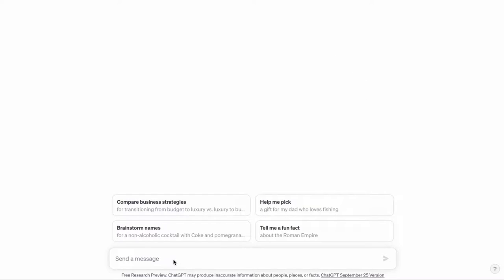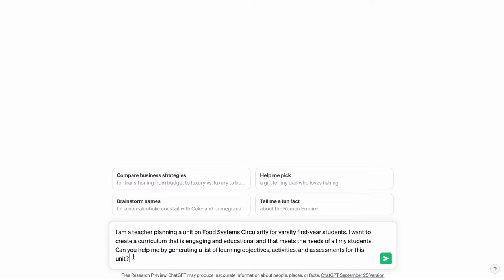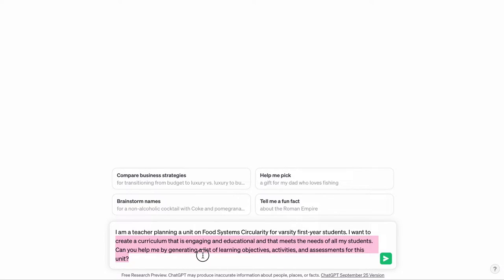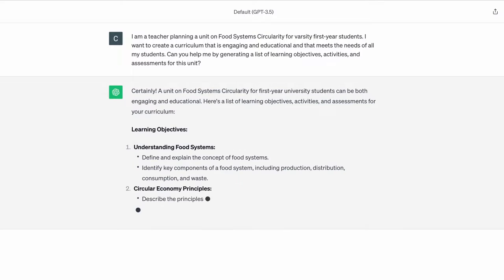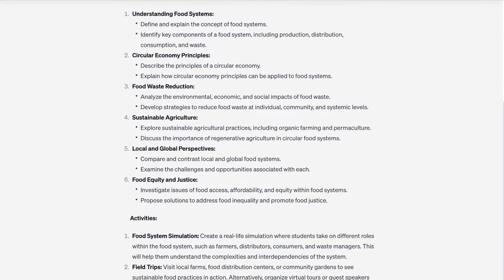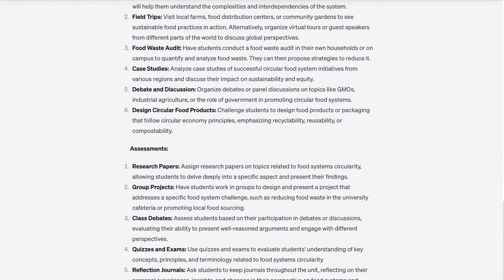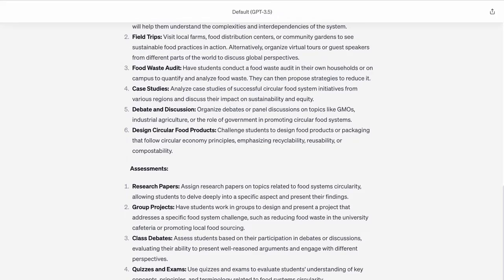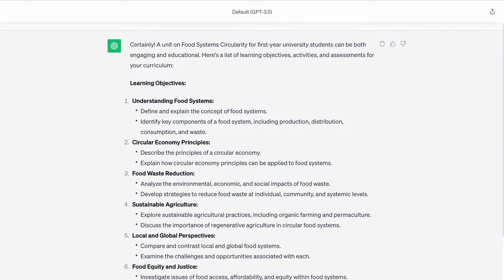Prompt ChatGPT for curriculum development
A quick capture of a prompt to ChatGPT for curriculum development for our Stepping up with ChatGPT guide